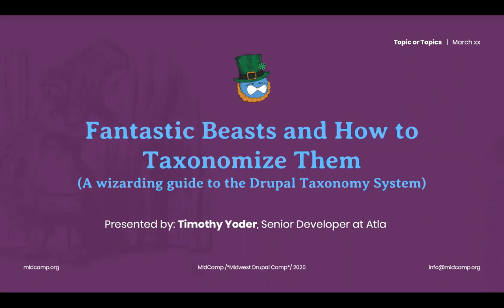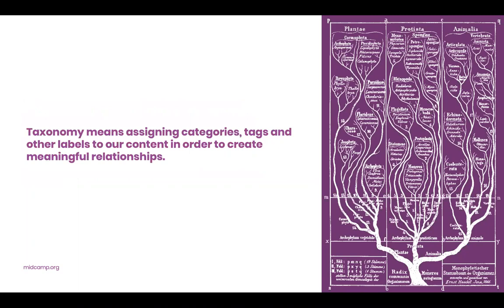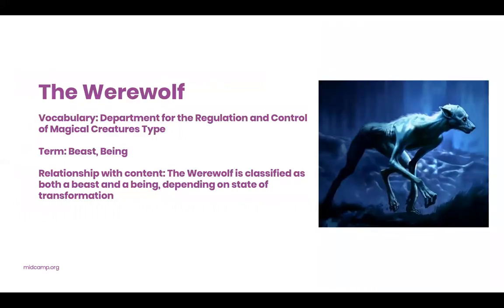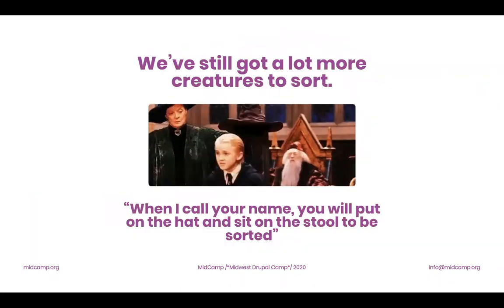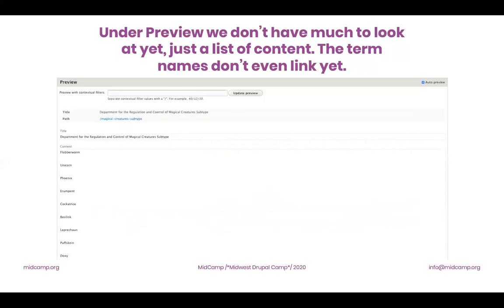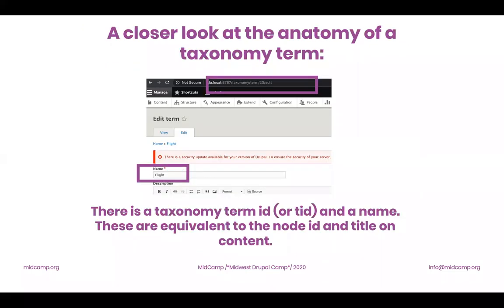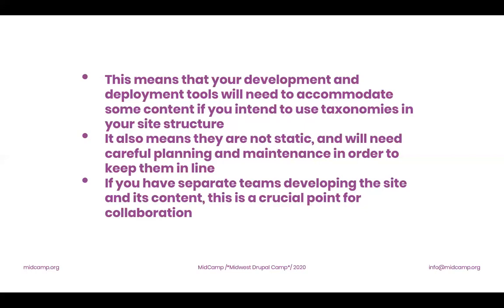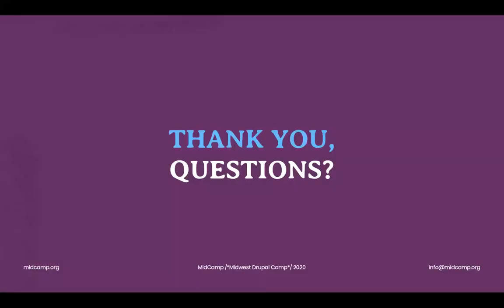Fantastic Beasts and How to Taxonomize Them (A wizarding guide to the Drupal Taxonomy System)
Organization is the very heart of a data-rich website. It is the difference between a valuable resource and an unusuable mess. This presentation will take a problem-based approach and show how to use the Drupal taxonomy system to give a website's data the structure that helps users browse and discover material, site managers order and curate content, and search engines rank pages.

When you first come to Drupal the taxonomy system can seem hopelessly abstract. It employs unfamiliar words and arcane-sounding concepts, but like any system of magic once you are initiated into it, it is an incredible source of power. We will explore it by engaging in a much more familiar and mundane task, the classification of magical creatures.
We will explore:

What taxonomies are and how they are helpful
How to create our own taxonomies
Some best practices for developing and curating taxonomy terms
The different ways to add taxonomic data (tags, categories, etc.) to content
How to use the views module to turn taxonomies into pages, sidebars, lists and tables without needing to touch code

Timothy Yoder
Senior Developer @ Atla